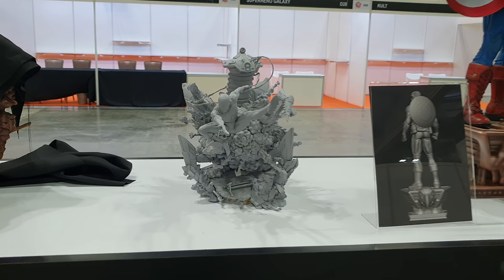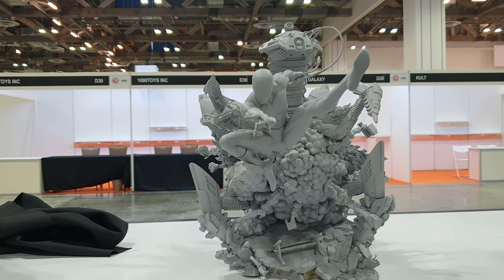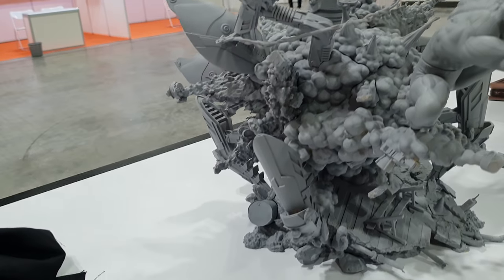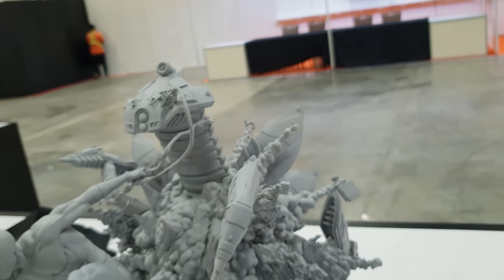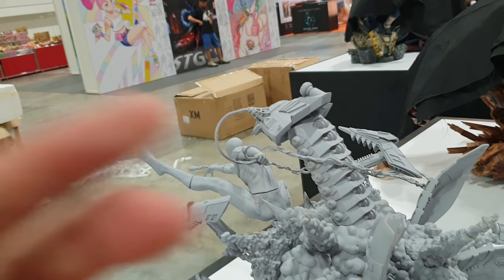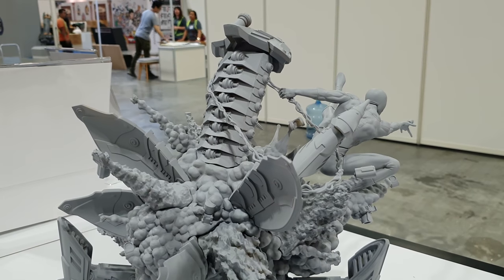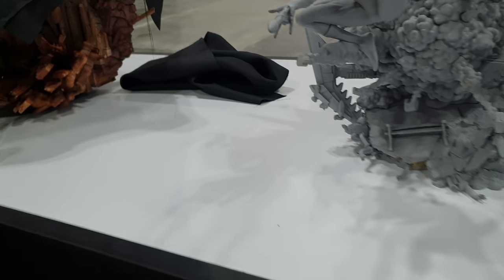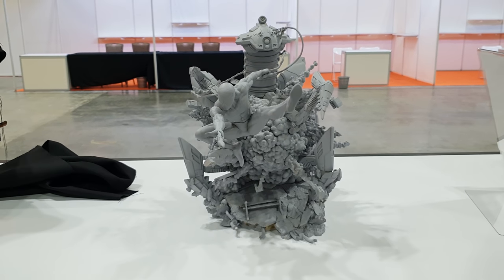🔴 Spiderman by Legendary Beast Studios at STGCC 2018 - RaddTitan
Sideshow collectibles
Pop culture shock
PCS Collectibles
XM studios
Marvel comics
Spider-man
X-men
Punisher
DC Comics
Batman
Superman
Wonder woman
Transformers - Masterpiece series
Comic statues
Anime statues
Berserk
Manga statues
Gaming statue
Street Fighter
1/4 scale statues
1/3 scale statues

Spiderman by Legendary Beast Studios at STGCC 2018 - RaddTitan raddtitan statuecollectors statuecollecting sideshowcollectibles xmstudios prime1studio comics marvel dc fanart custom RaddTitan Facebook Group

Sideshow collectibles
Pop culture shock
PCS Collectibles
xm studios
Marvel comics
Spider-man
X-men
Punisher
DC Comics
Batman
Superman
Wonder woman
Transformers - Masterpiece series
Comic statues
Anime statues
Berserk
Manga statues
Gaming statue
Street fighter
1/4 scale statues
1/3 scale statues Here you will see collectible pieces from Sideshow collectibles, xm studios, Iron studios...

Sideshow collectibles
Pop culture shock
PCS Collectibles
xm studios
Marvel comics
Spider-man
X-men
Punisher
DC Comics
Batman
Superman
Wonder woman
Transformers - Masterpiece series
Comic statues
Anime statues
Berserk
Manga statues
Gaming statue
Street fighter
1/4 scale statues
1/3 scale statues